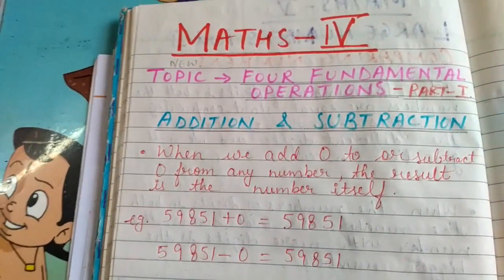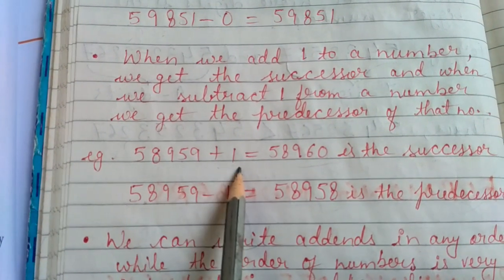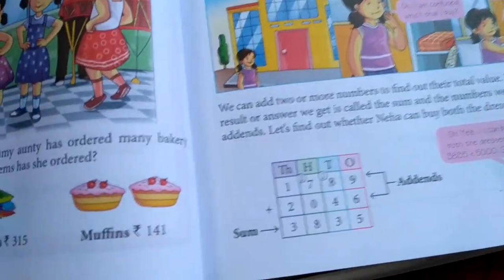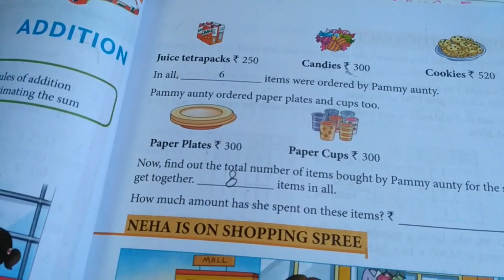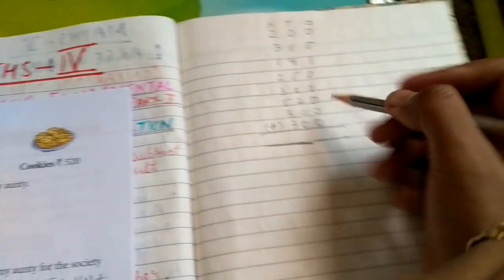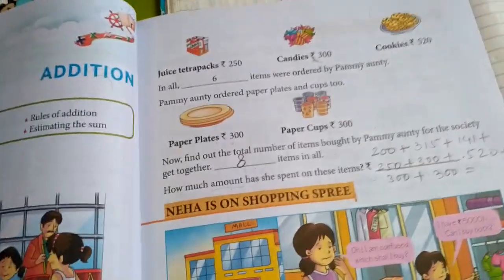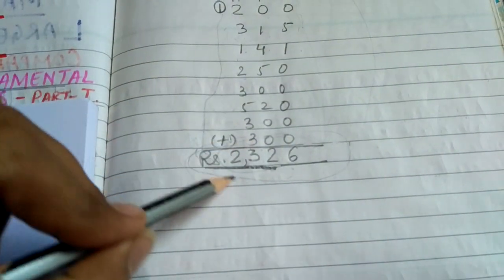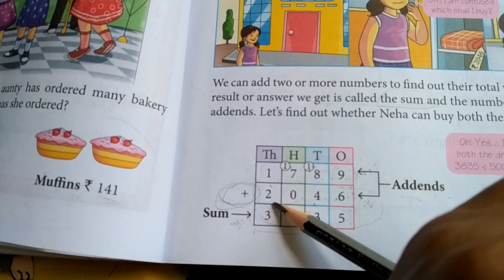Maths (Chapter 2 - Addition) part 1....